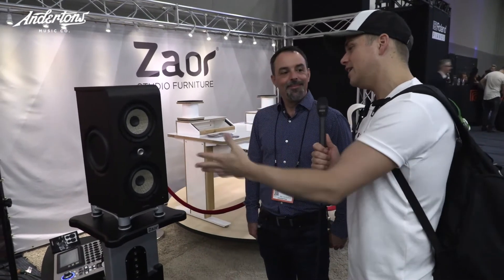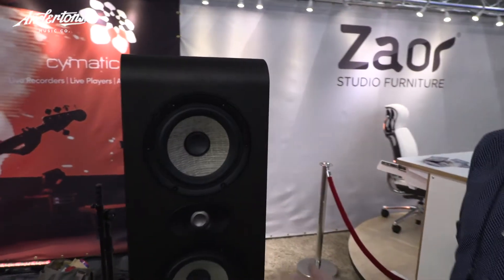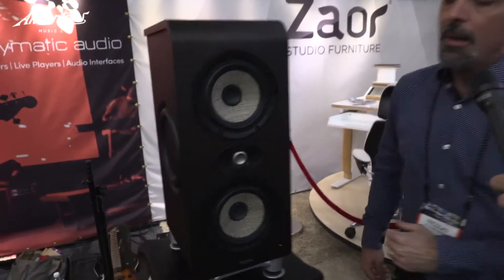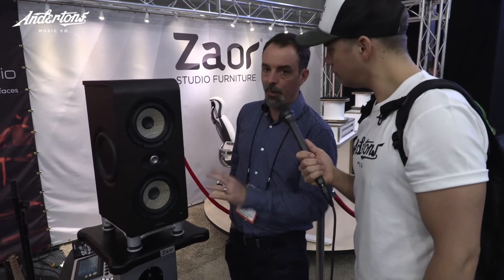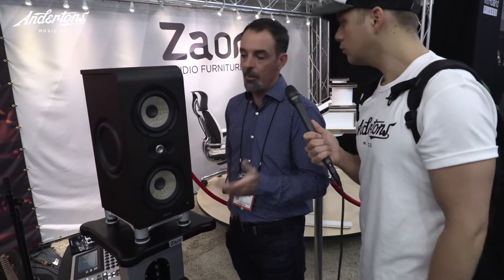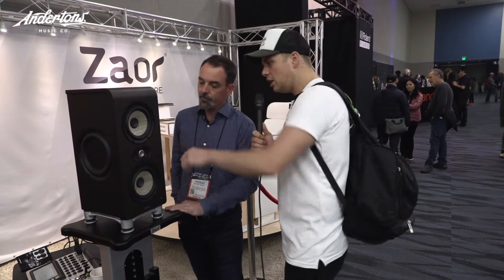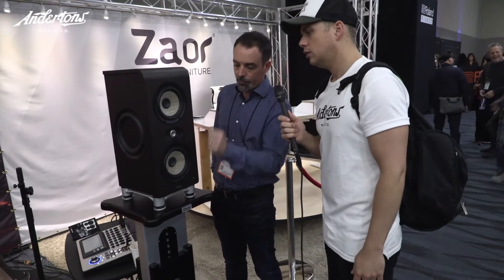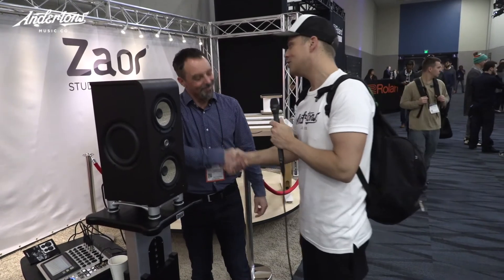Focal Shape Twin Speakers - NAMM 2018